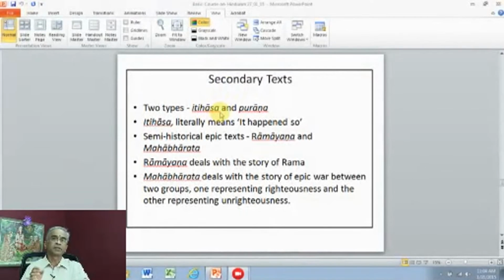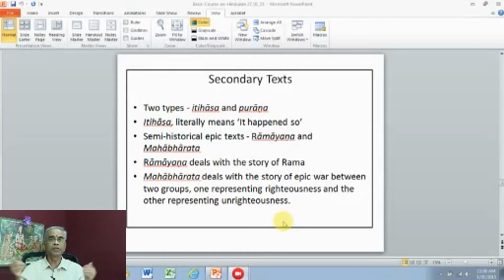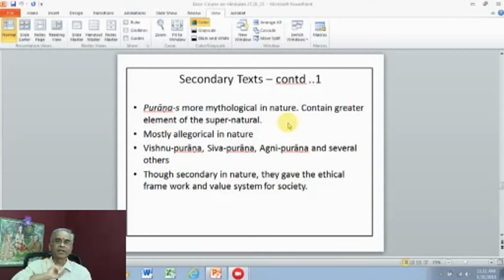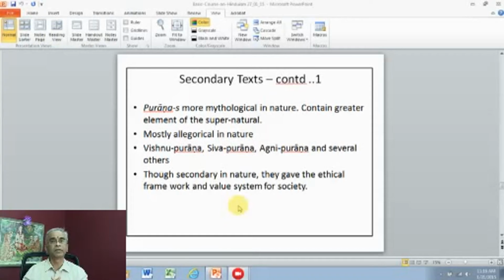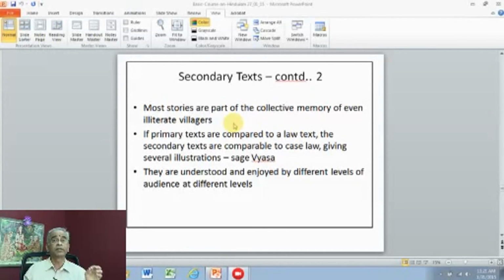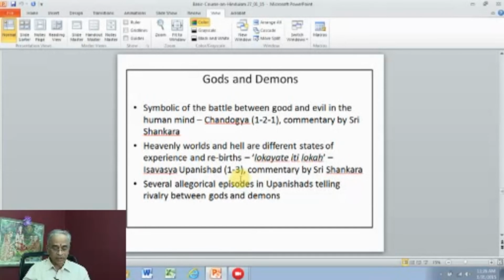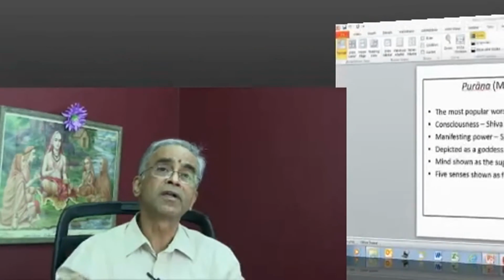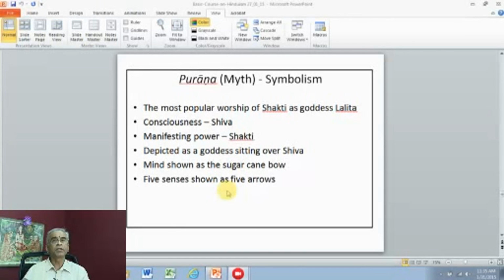Basic Course on Hinduism - 10 by Dr Karanam Aravinda Rao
Basic Course on Hinduism is a series of talks by Dr Karanam Aravinda Rao for ‘Globalised Students’, in order to reintroduce the concepts that together makes Hinduism. In this series Karanam Aravinda Rao will expound on principles and ideas of Hinduism with a sociological aspect.